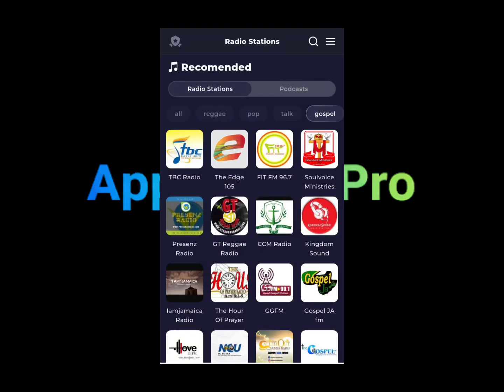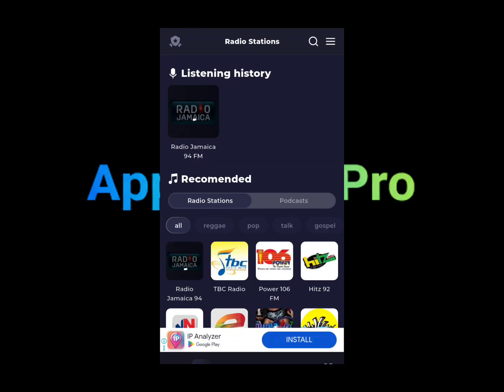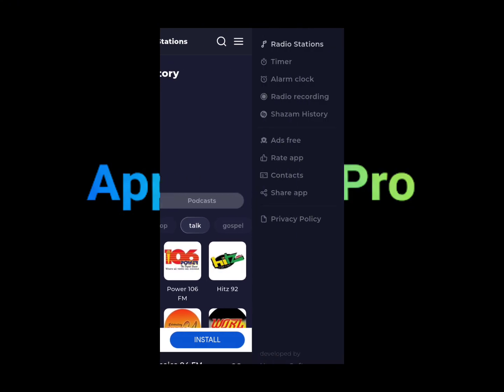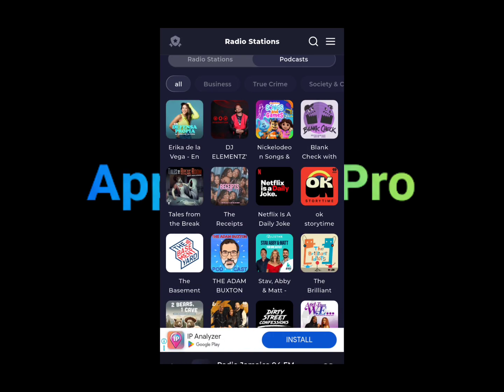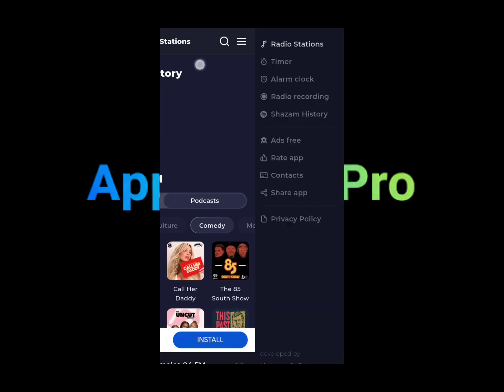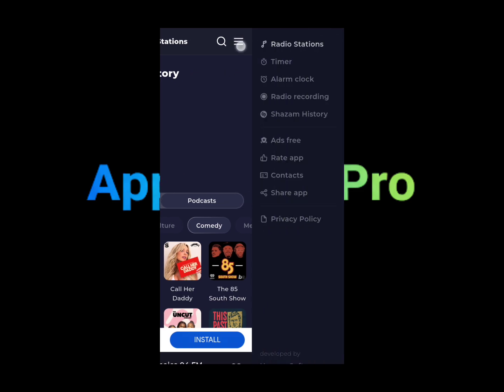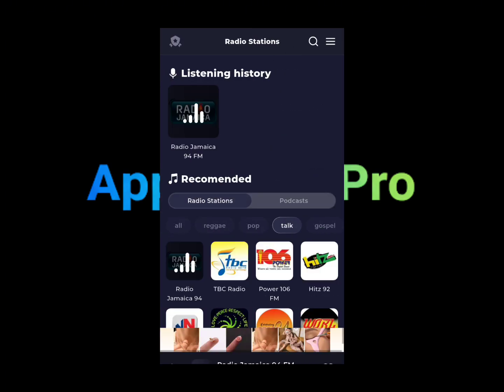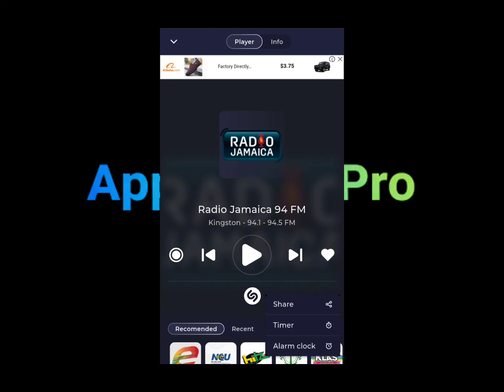Radio Jamaica - FM & Online how to use